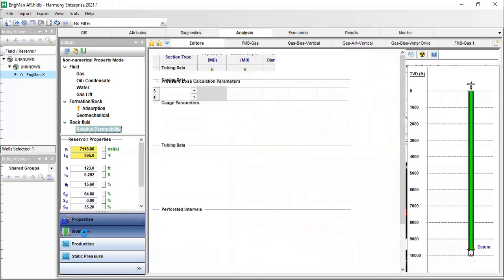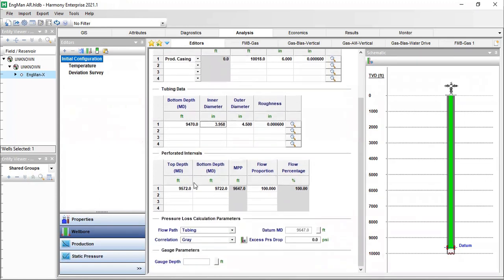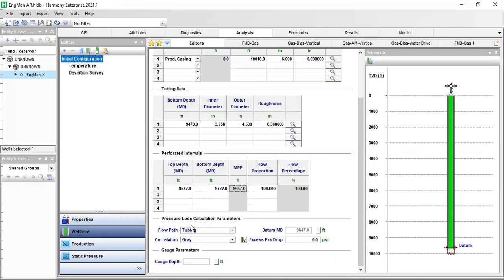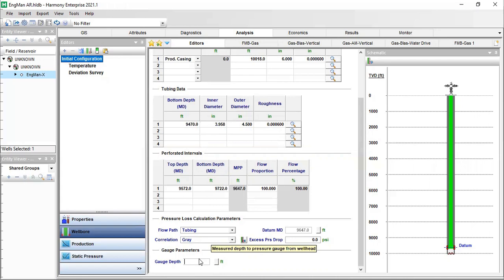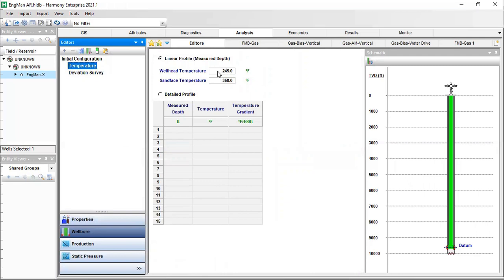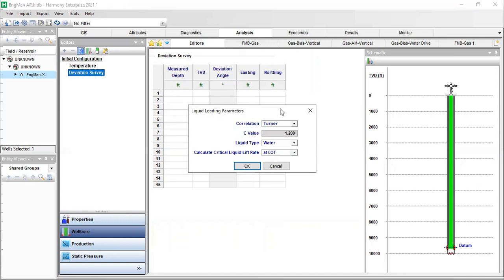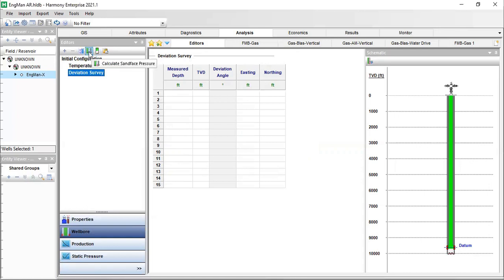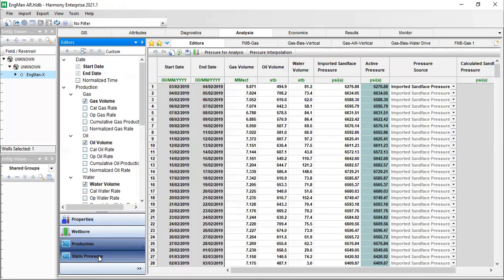Harmony 5: Wellbore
Harmony Tutorial